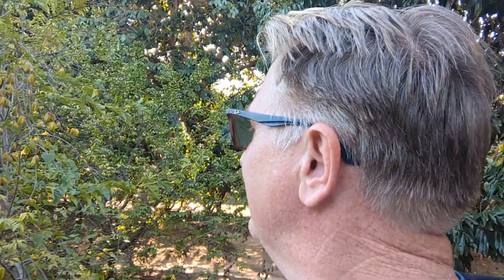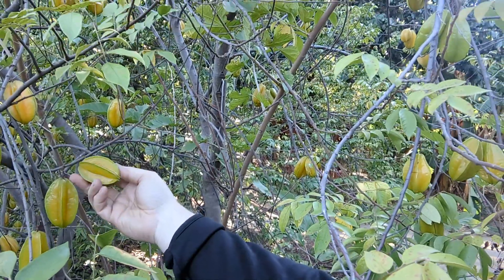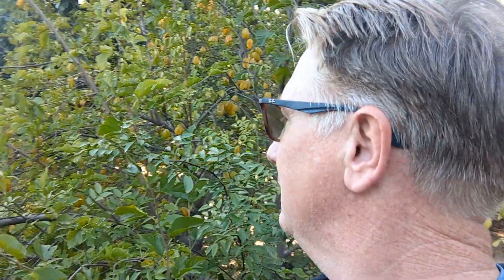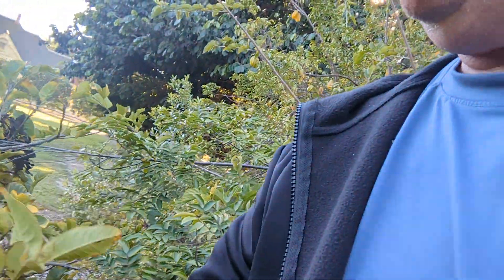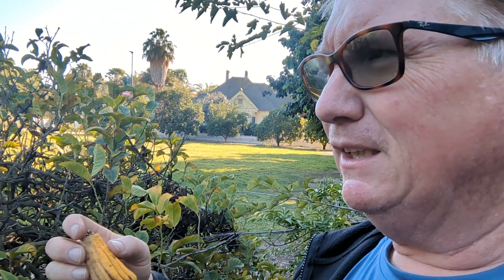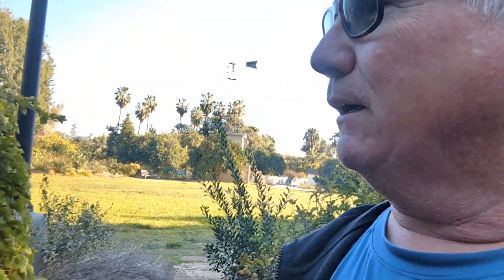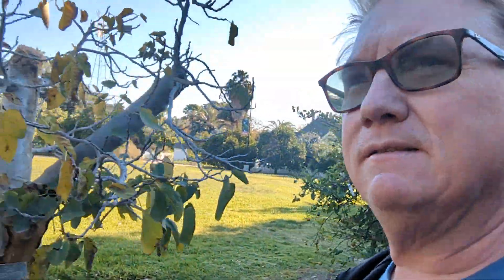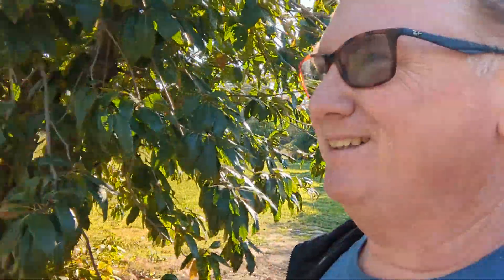Fullerton Arboretum Why UpZone Exists (part 3)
Several years ago when I developed the intial idea for UpZone Greenhouses I would come visit this Botanical Garden from the fridged north.